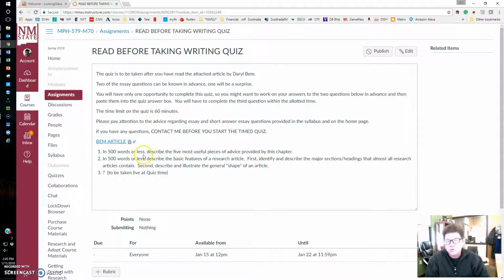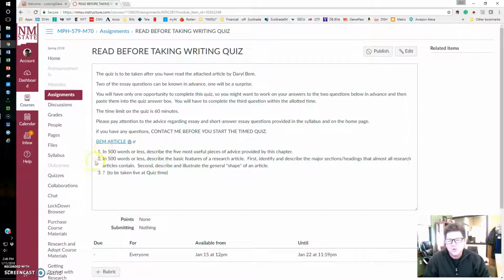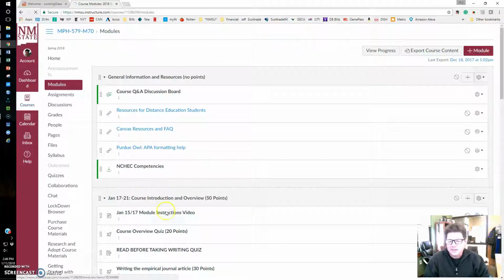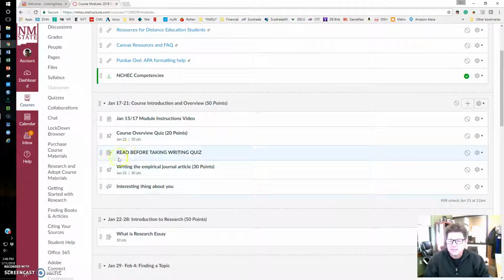Jan 17 Module Instructions